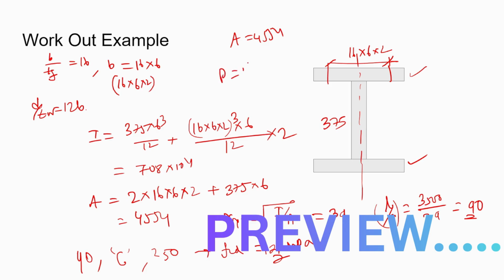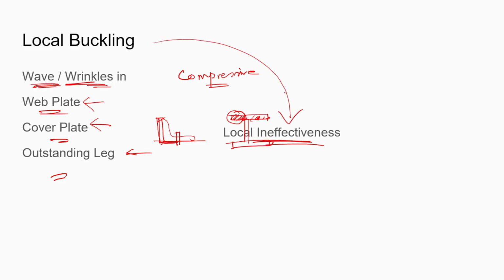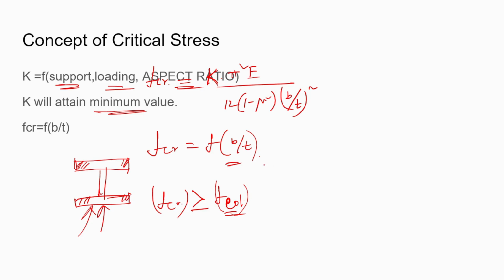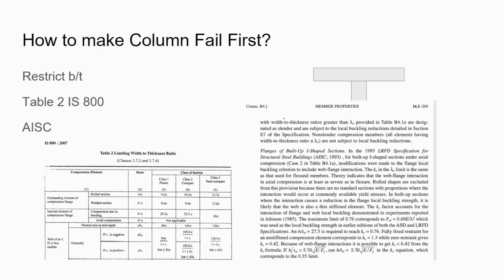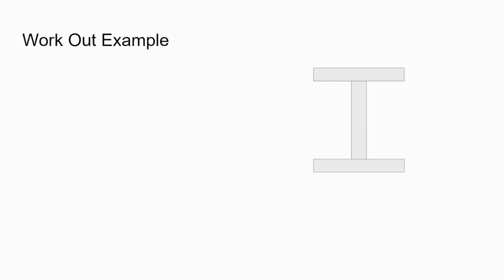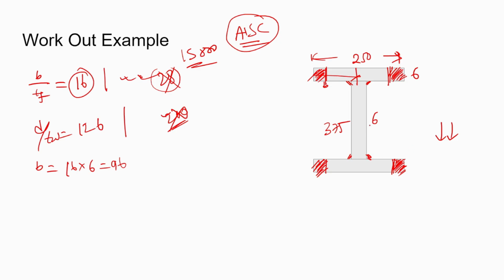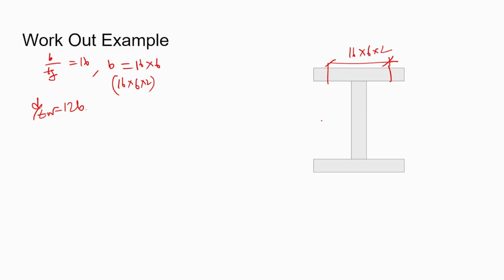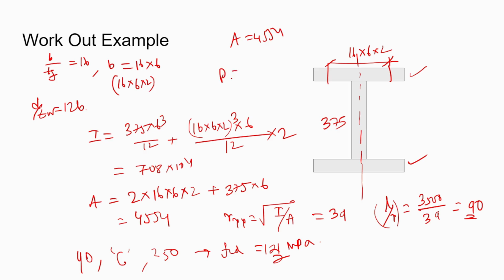Local Buckling Capacity (AISC & IS)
# Complete Local Buckling | Step-by-Step Steel Structure Design Tutorial

Want to master **Local Buckling** in steel structures? In this comprehensive tutorial, you'll learn the complete design process of a Local Buckling from start to finish, following practical engineering principles and design codes.

Whether you're a **civil engineering student**, **structural engineer**, **steel detailer**, or someone preparing for interviews, this video will help you understand how to design safe, economical, and practical Local Buckling used in real-world steel structures.

## 📌 In This Video You'll Learn:

✅ What is a Local Buckling?
✅ Types of Local Buckling used in steel structures
✅ Design loads and load transfer mechanism

✅ Plate thickness and connection detailing

✅ Failure modes and design considerations
✅ Practical detailing tips for fabrication and erection
✅ Complete worked example with calculations

This tutorial is perfect for engineers working with:

* Industrial Buildings
* PEB (Pre-Engineered Buildings)
* Structural Steel Connections
* IS 800:2007 Design
* Limit State Design
* Structural Engineering Projects

• Beam Design
• Column Design
• Base Plate Design
• Moment Connections
• Shear Connections
• Bracing Design
• PEB Design
• Structural Engineering Tutorials

**Which steel connection topic would you like us to cover next?**